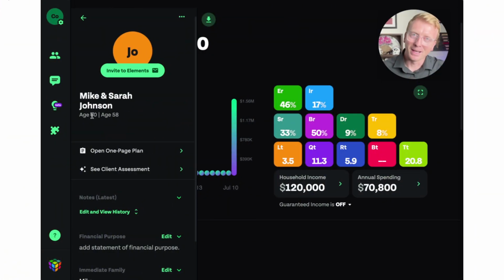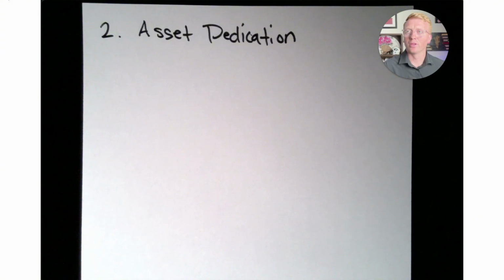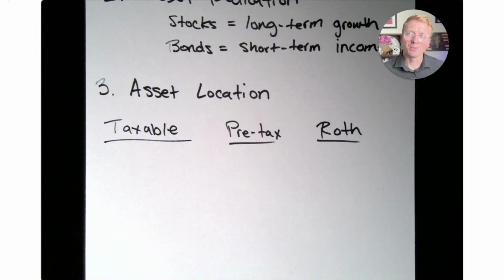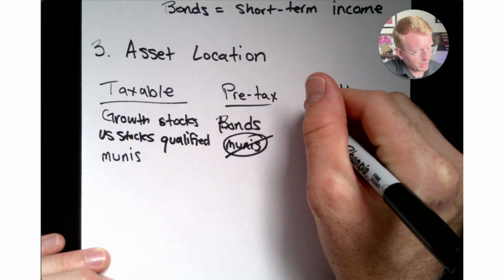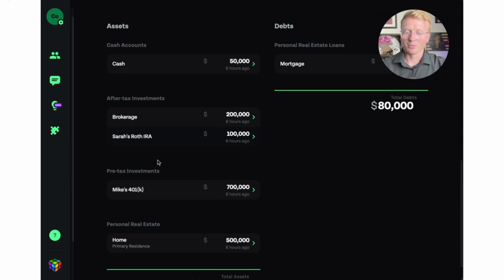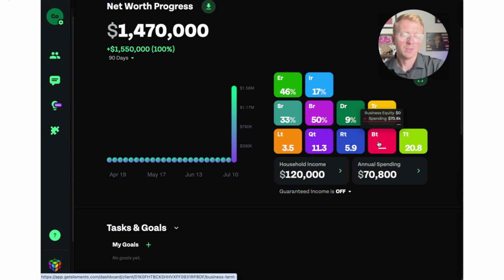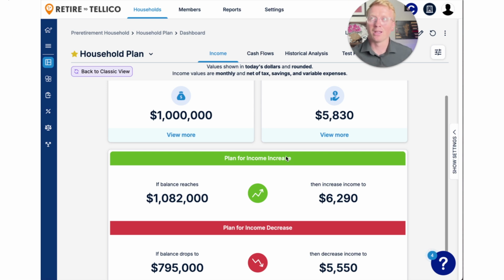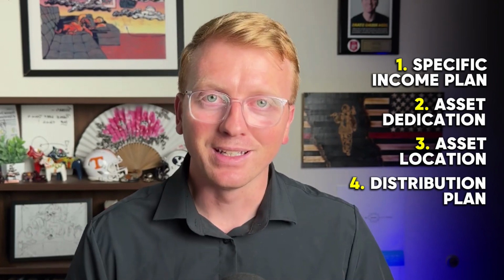How I’m Making My $1M Last 35 Years (No Pension)